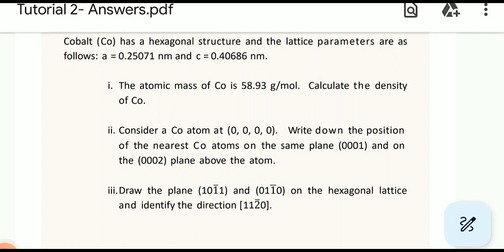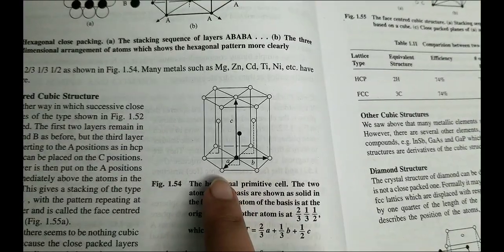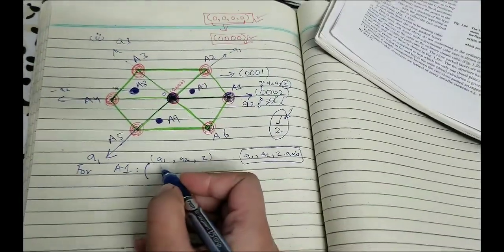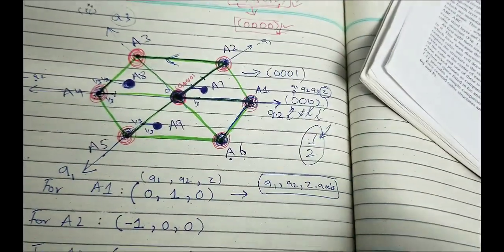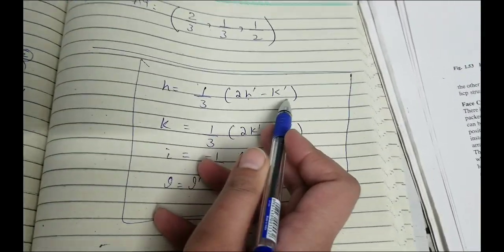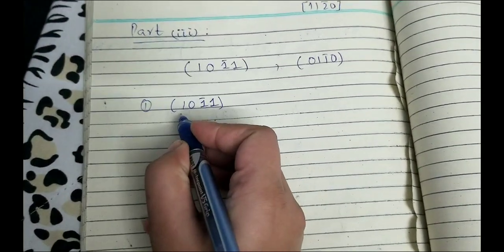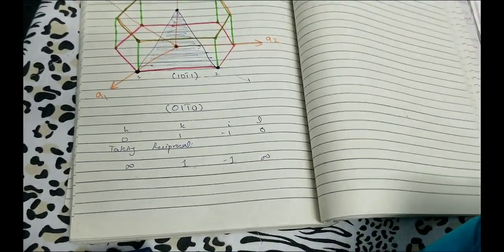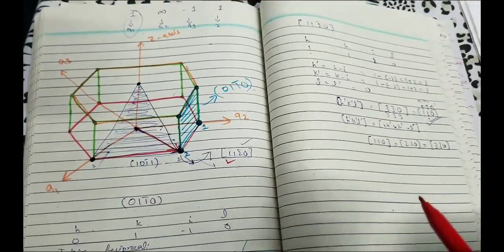Consider a Co atom at (0,0,0,0). Write down the position of the nearest Co atoms on the same plane..